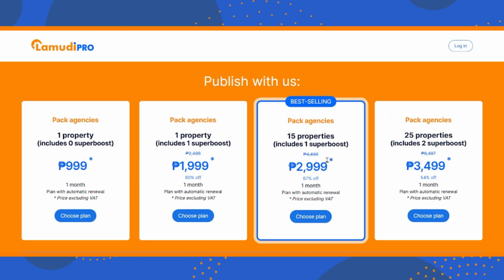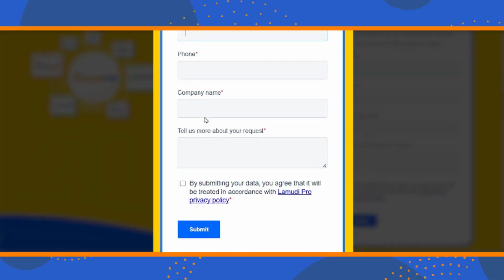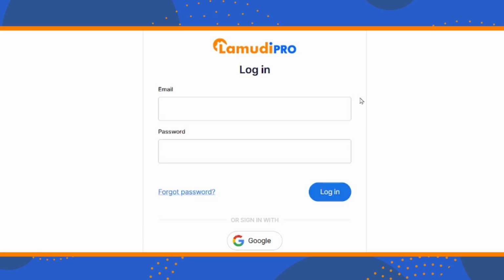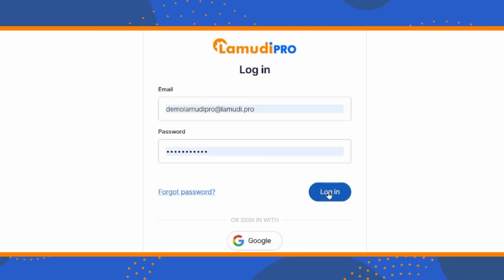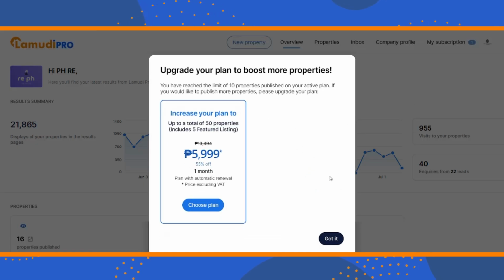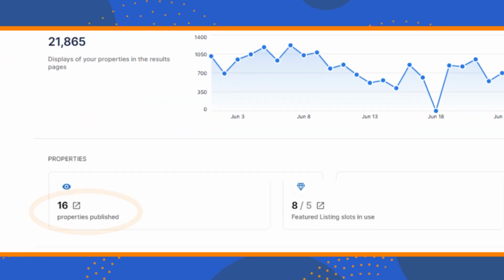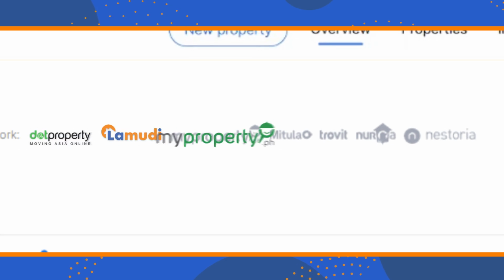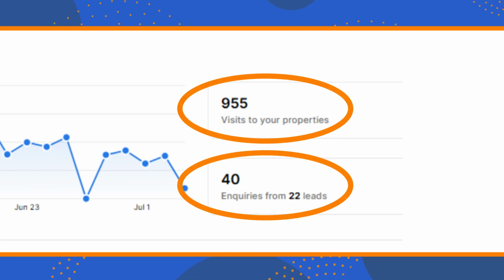How to Login in Lamudi Pro | The Hows of Lamudi Pro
In this video, we’ll guide you through the process of logging in to Lamudi Pro and navigating your dashboard. This step-by-step guide will help you get started with the key features of your Lamudi Pro account, ensuring you make the most out of the platform.